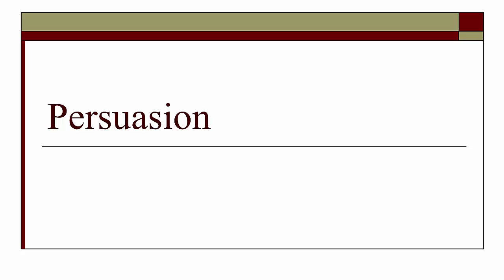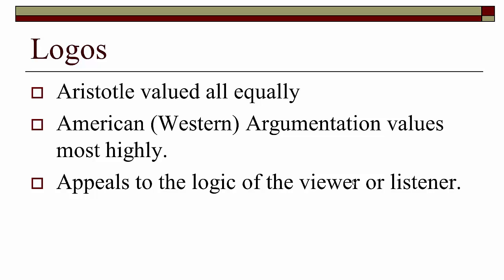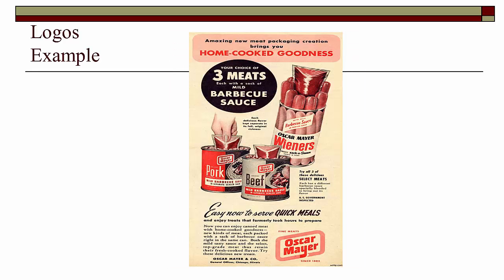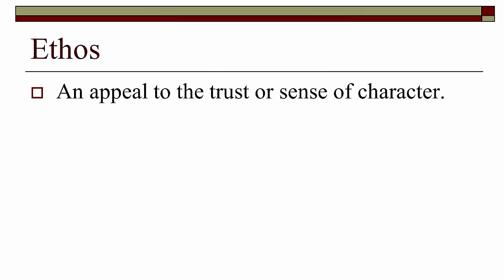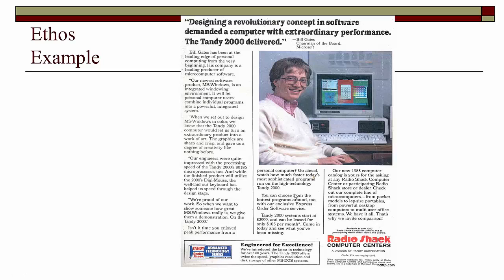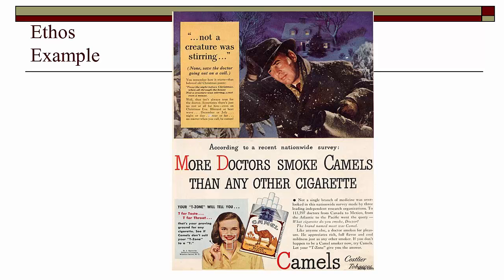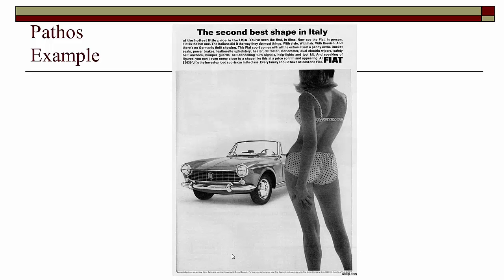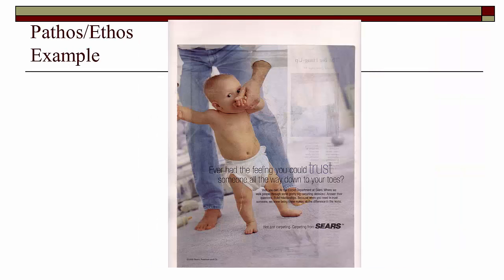Persuasion (Logos, Ethos, and Pathos)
Video lecture on Aristotle's three appeals: Logos, Ethos, and Pathos.